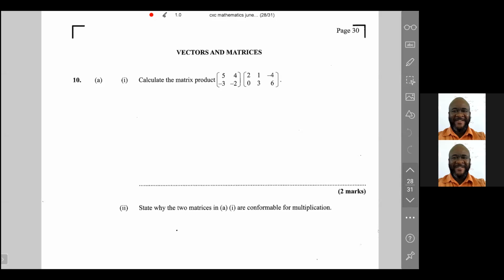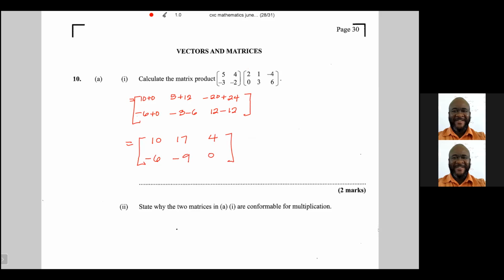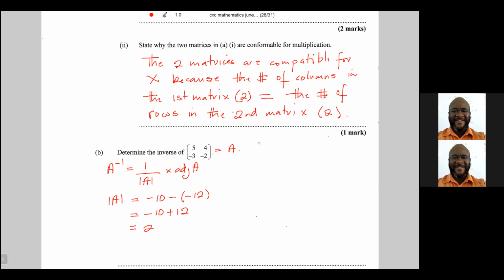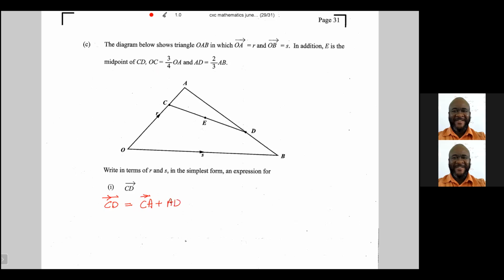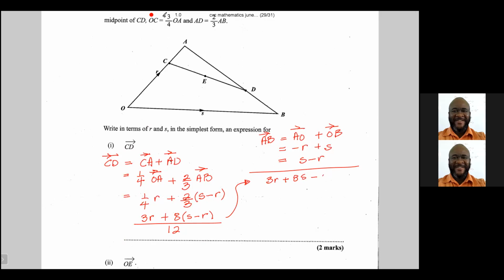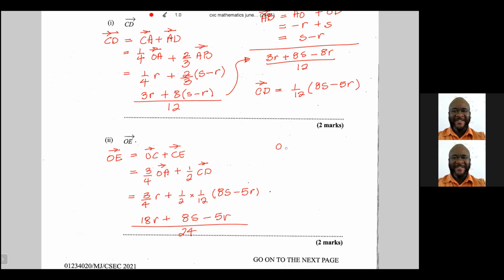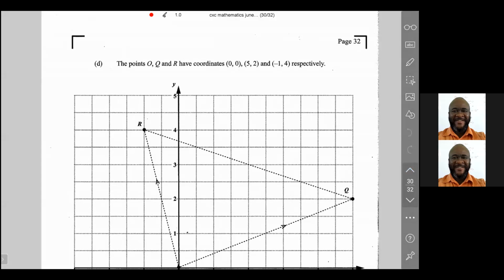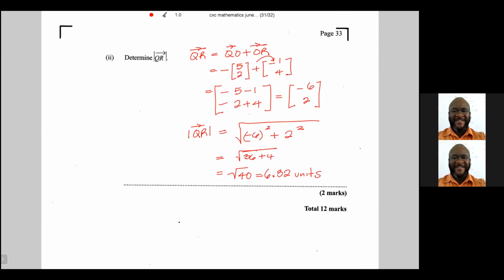Csec Maths July 2021 Q10